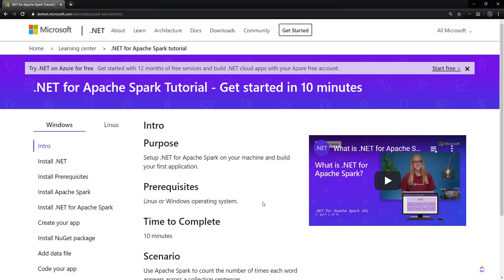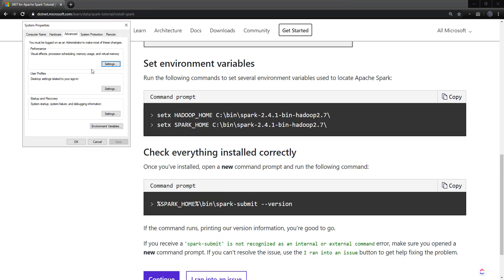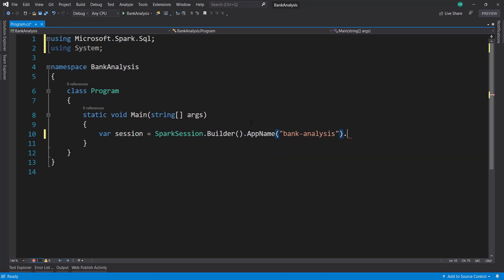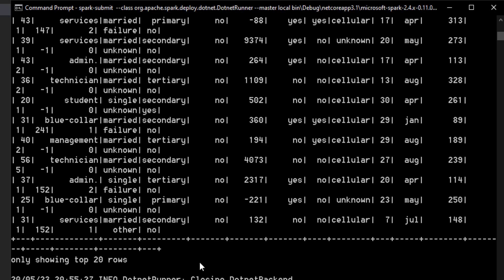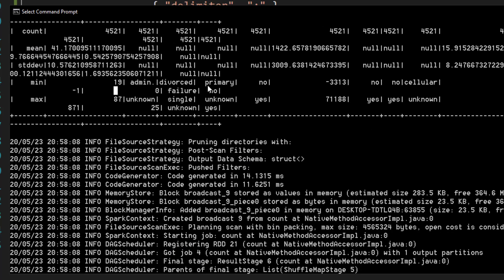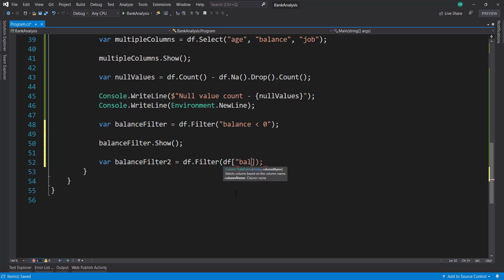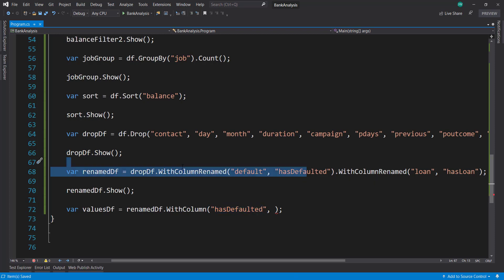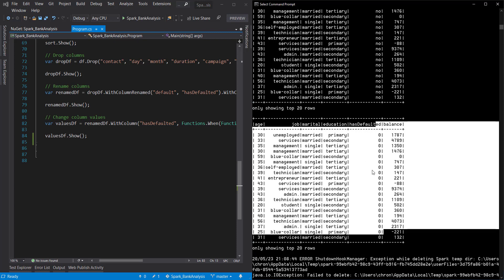Spark.NET Crash Course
How to use Spark.NET and shows some of the cool things Spark can do within your CE applications.